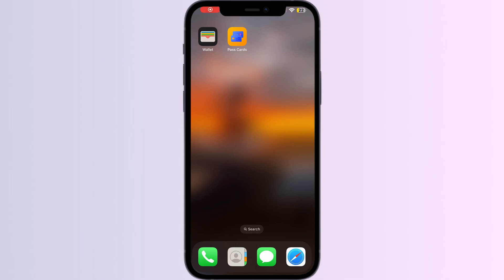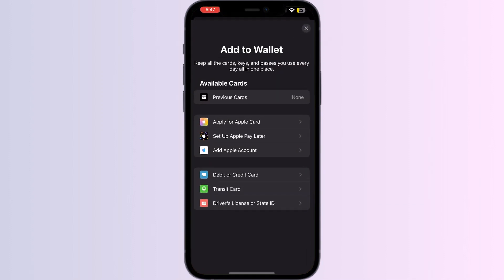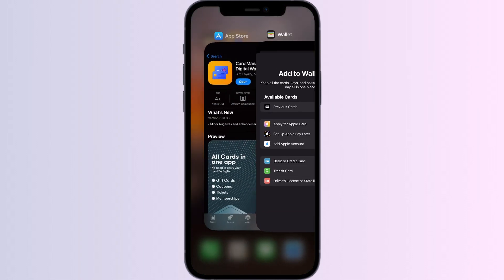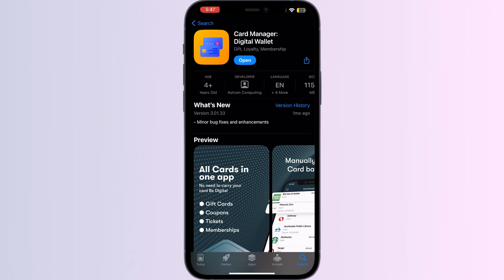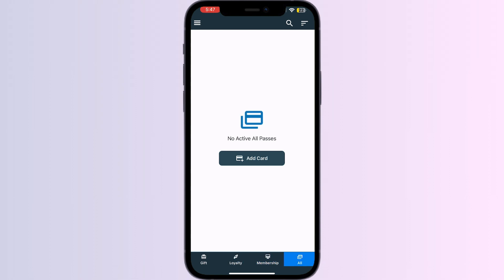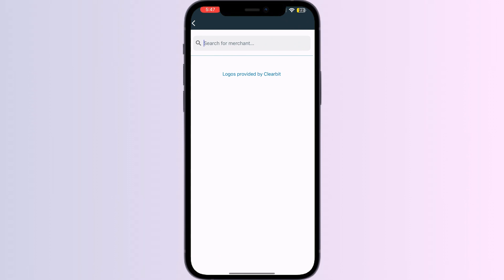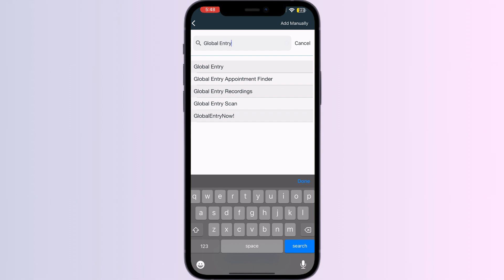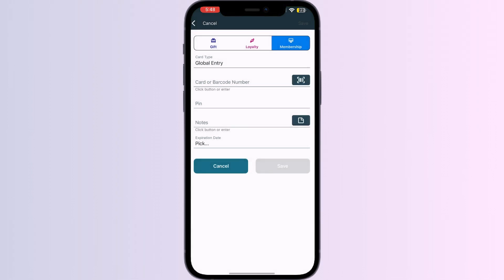How to Add Global Entry Card to Apple Wallet (Step-by-Step Digital ID & Wallet Setup Guide)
In this informative YouTube video, we will guide you through the process of adding your Global Entry card to your Apple Wallet. Global Entry is a trusted traveler program that allows expedited clearance for pre-approved, low-risk travelers upon arrival in the United States. By adding your Global Entry card to your Apple Wallet, you can conveniently access and display your card digitally on your iPhone or Apple Watch.